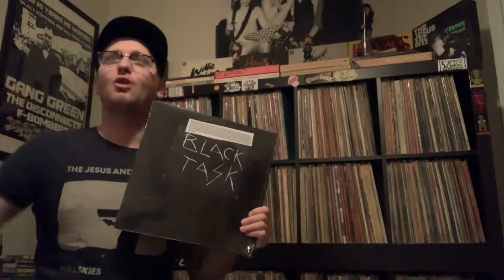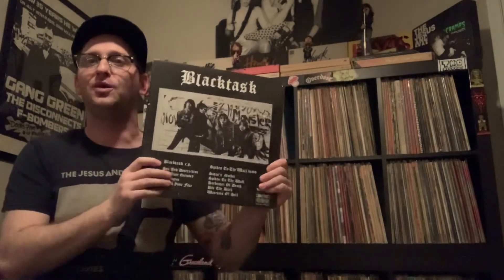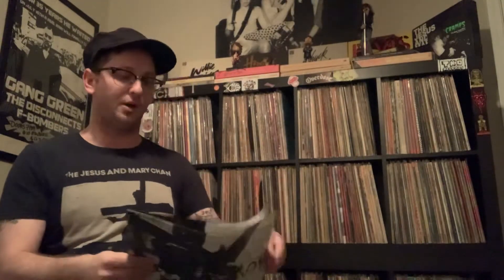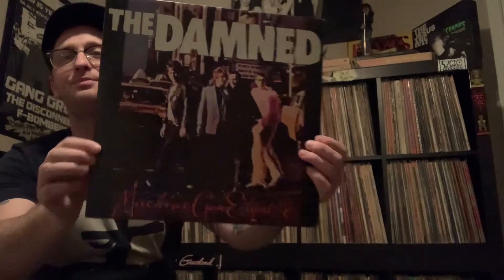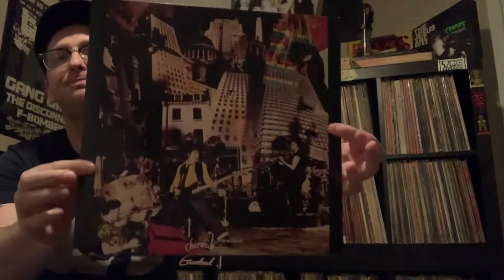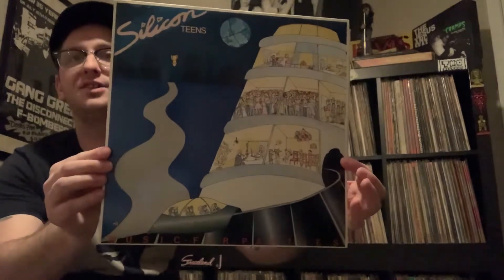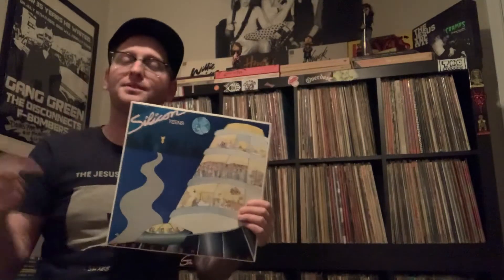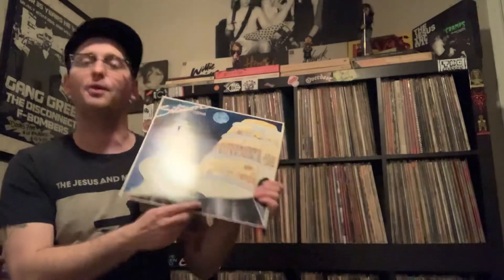Vinyl Community- Low Noise Jason Skilz Contest Entry! Congrats on 100!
My entry for Low Noise Jason Skilz contest

Show a metal record
Show a Punk record
Show a Synth record